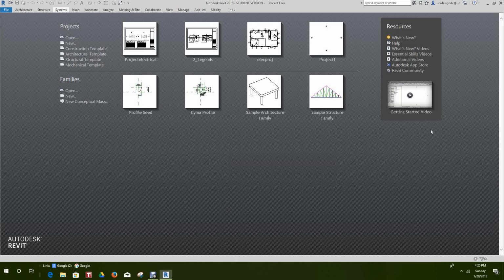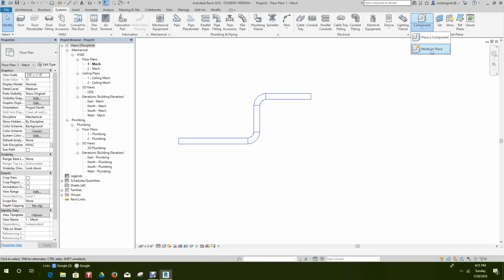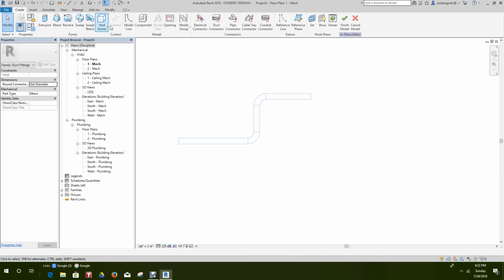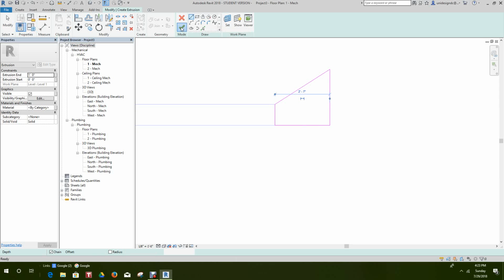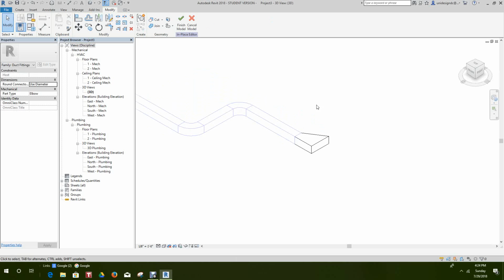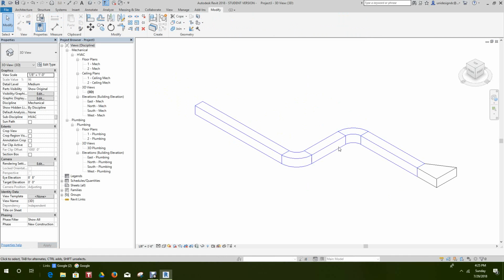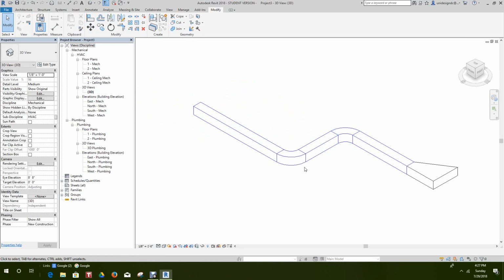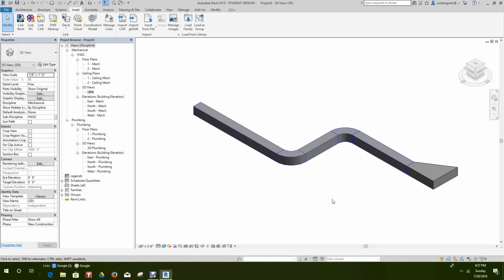Revit in place families